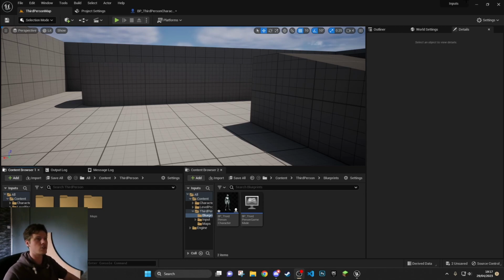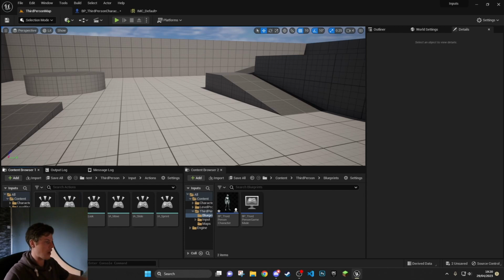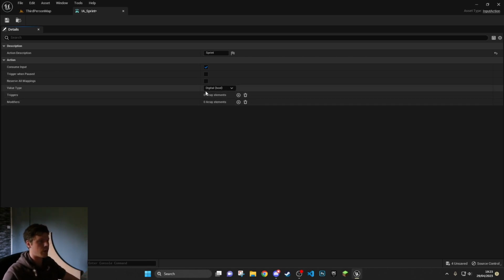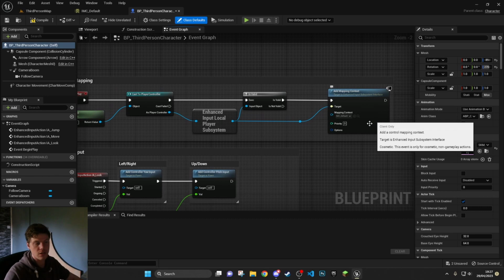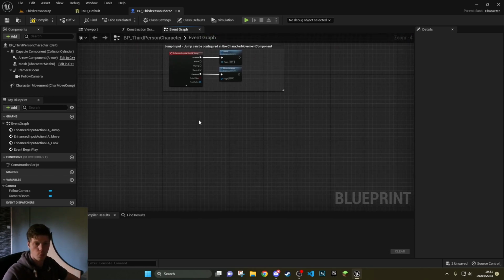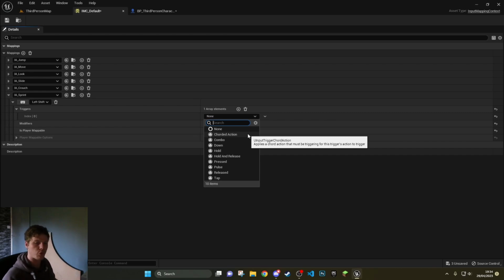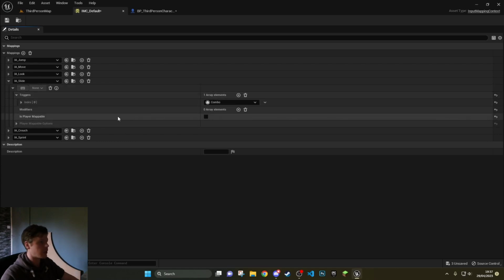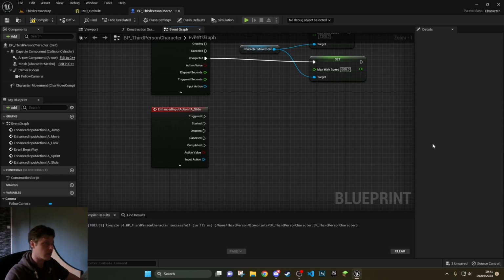UE5.1.1 - Gettin started with the Enhanced Input System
Hey, in this video we will look at the new enhanced input system and how to get started using it, we will discuss how to create your own inputs and added to blueprint for implementation

00:00 - Intro
00:05 - Video Overview
01:23 - Getting Started with the defaults
05:23 - Overview of jump action
06:55 - Create the sprint input action
08:13 - Adding inputs to the manager (mapping context)
10:33 - Looking at how the default actions are implemented in blueprint
14:31 - Adding Enhanced input sprint to character BP
17:11 - Adding a trigger (trigger condition)
24:17 - Ending Discussion

💻 Computer Gear

🎁 Accessories